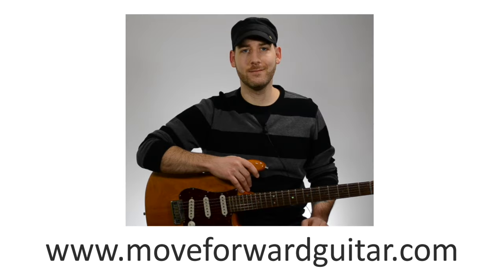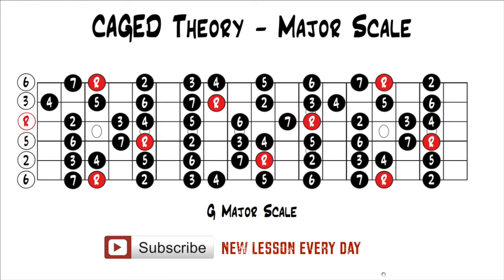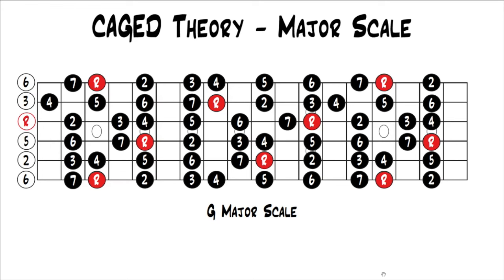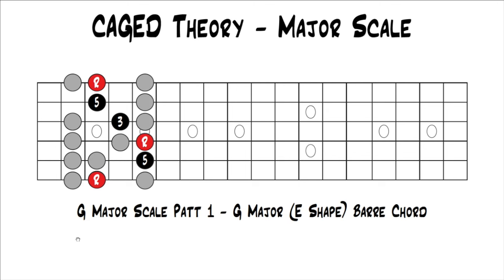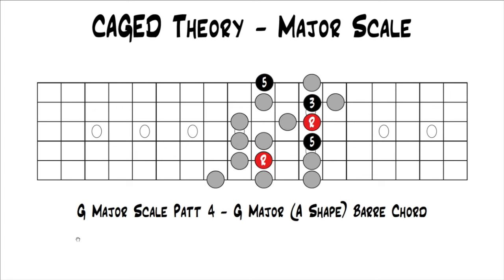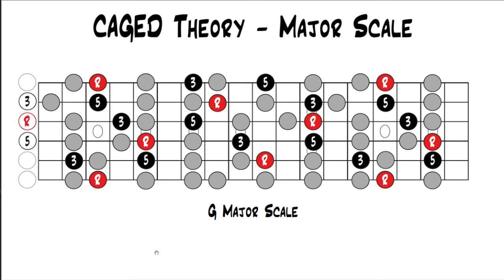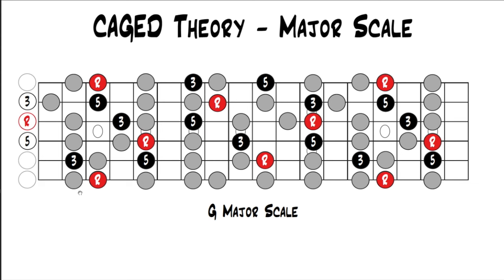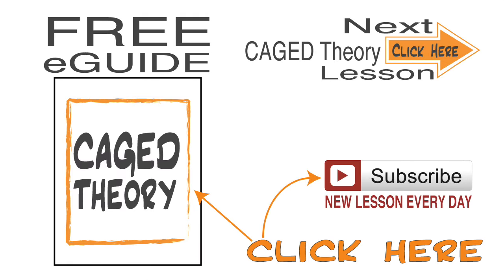CAGED Theory - Major Scale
Learn how the CAGED Chords fit within the Major Scale
Click the link to access our FREE CAGED System Theory eGuide, along with the rest of our courses

This is lesson 10 in our new series “CAGED Theory”. In this series we’ll look at all the main uses for the CAGED System. We’ll not only cover the basics of the CAGED System, but we’ll look at deeper levels of it as well as practical uses.

*Lesson 1: How to turn the open CAGED chords into barre or moveable chords
*Lesson 2: How to play one chord up and down the fretboard using the CAGED System
*Lesson 3: How to find Minor CAGED Chords
*Lesson 4: How to use the CAGED System to play chord progressions
*Lesson 5: How to find Major Triads in Major CAGED chords
*Lesson 6: How to find Minor Triads in Minor CAGED chords
*Lesson 7: How to Comp with Triads
*Lesson 8: How the CAGED Chords fit within the Major Pentatonic Scale
*Lesson 9: How the CAGED Chords fit within the Minor Pentatonic Scale
*Lesson 10: How the CAGED Chords fit within the Major Scale